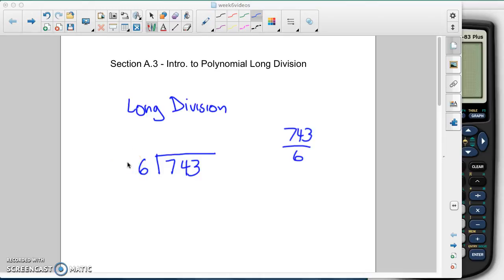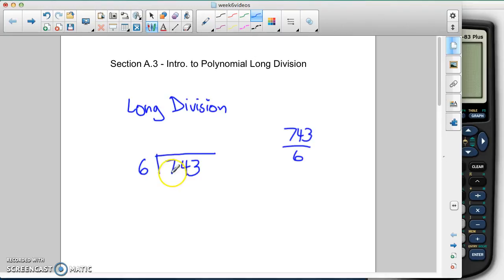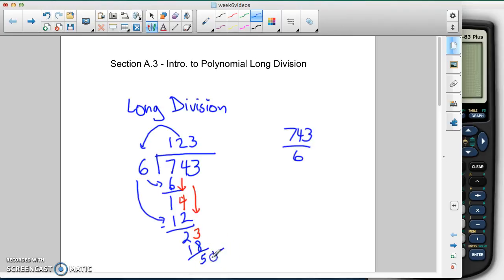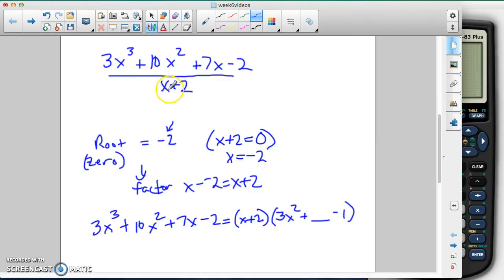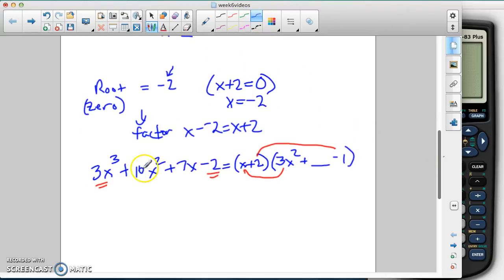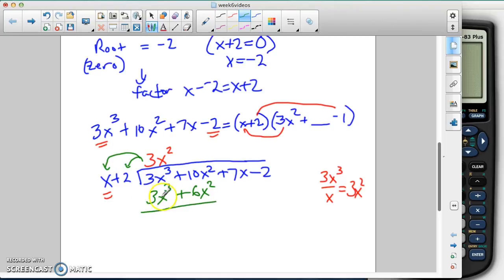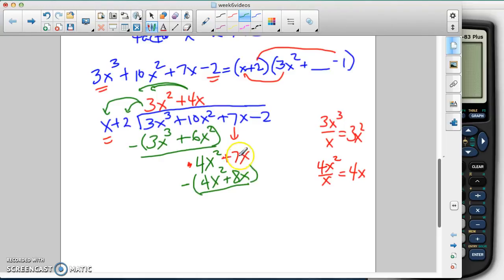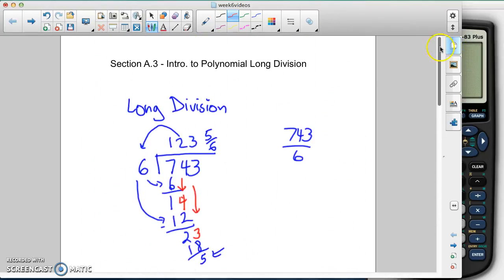Section A.3 - Intro. to Polynomial Division